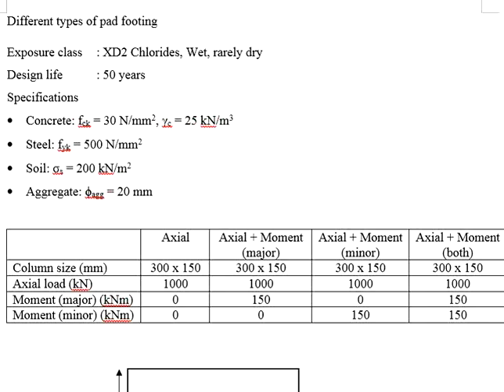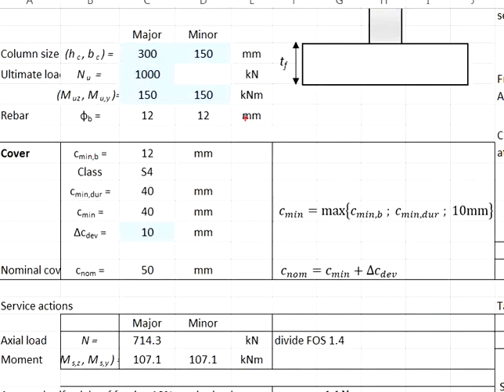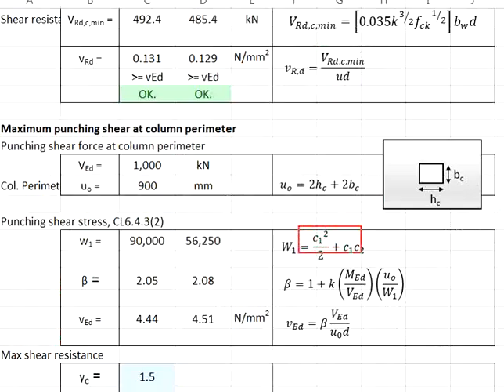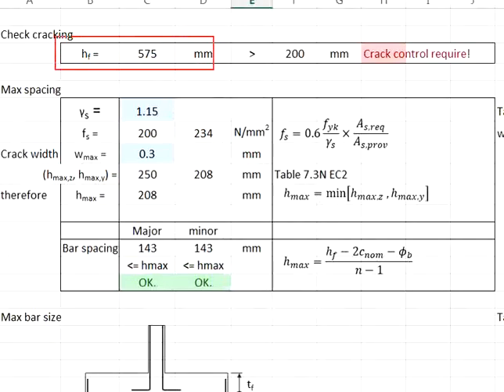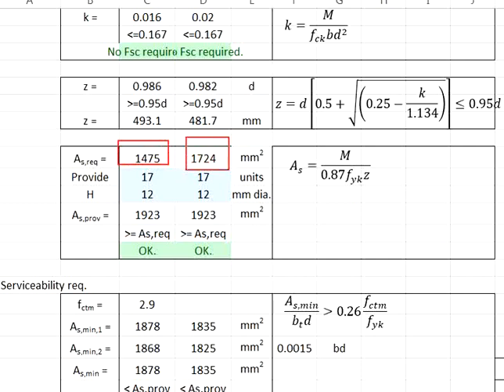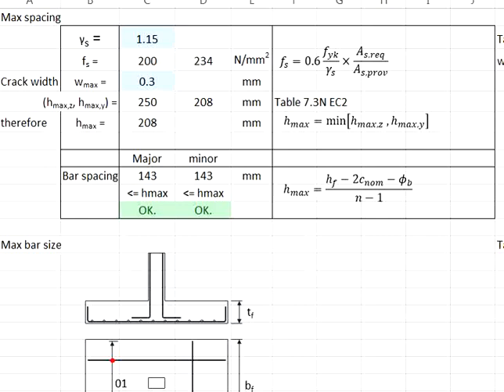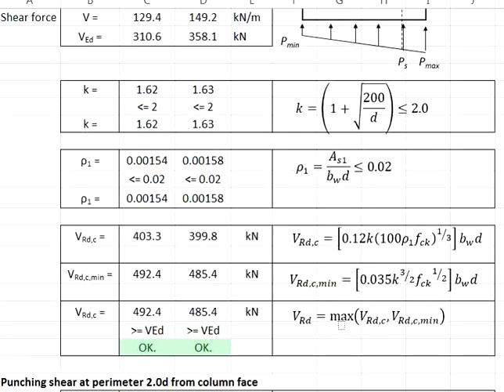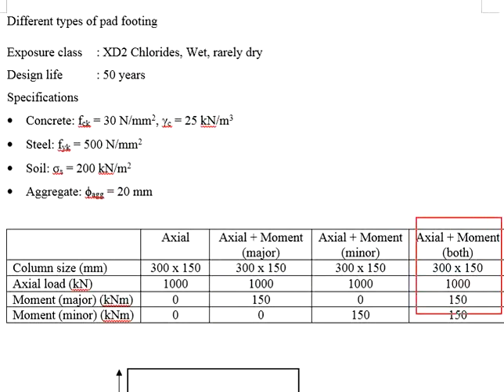3.44 Design of pad footing with axial load and moment in both axis part 5